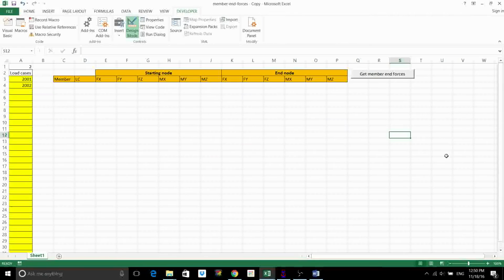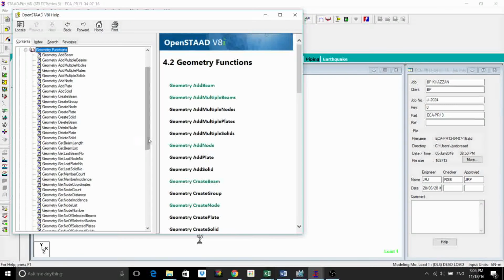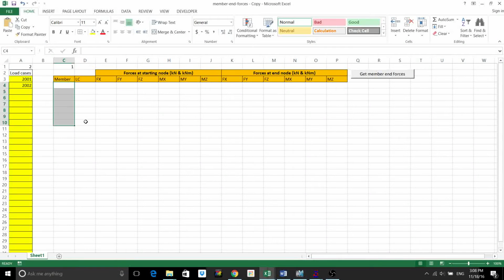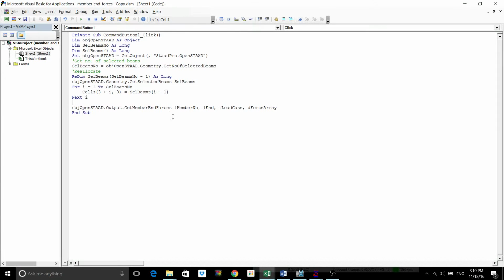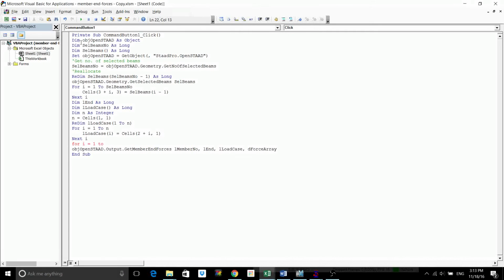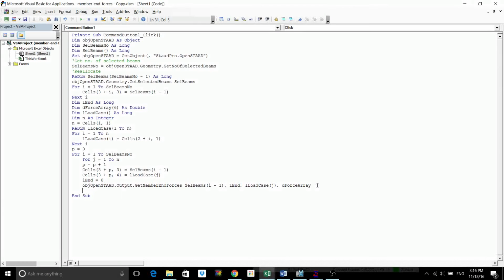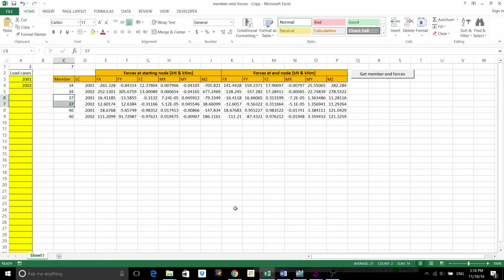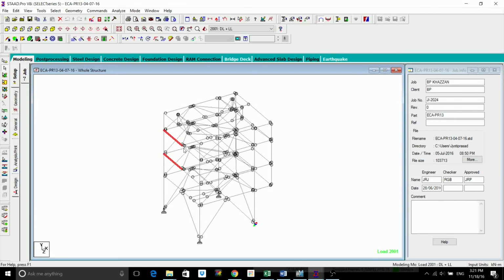How to extract member end forces through openSTAAD (Part 2)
This video explains how to develop a vb program to extract the member end forces of any number of members selected in STAAD window